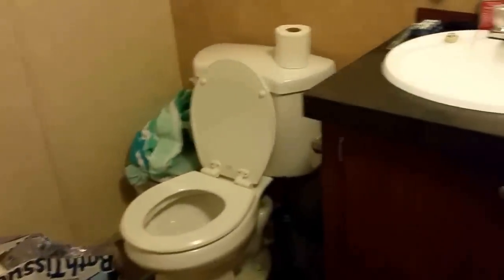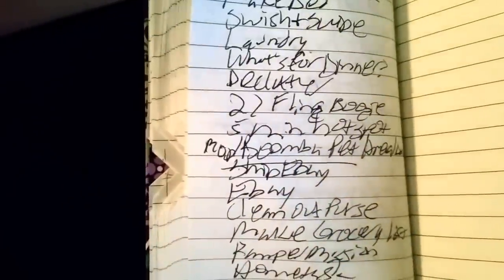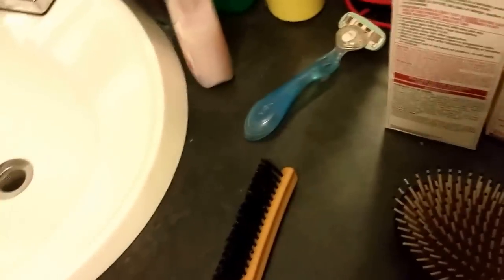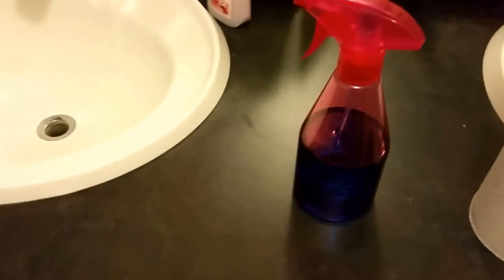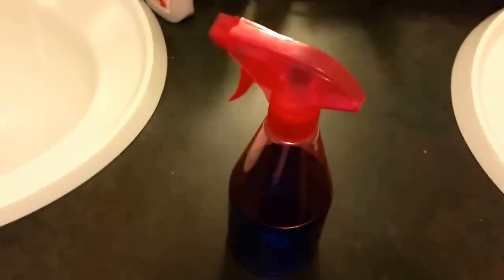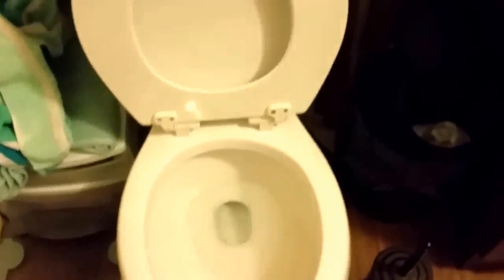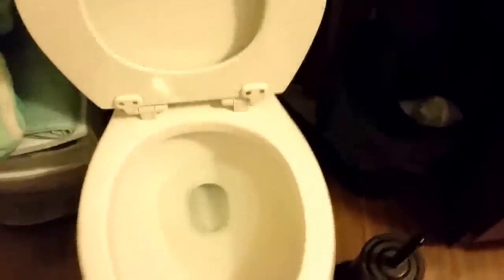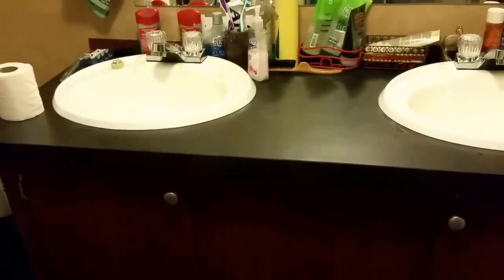Cleaning the Fly Lady Way Part 1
This is part 1 of the Cleaning the Fly Lady Way series. This goes over my list of routines and the first few tasks for my morning routine. For More information please visit the Fly Lady